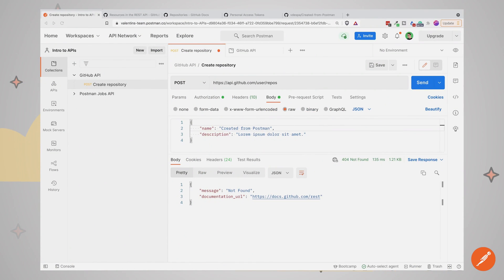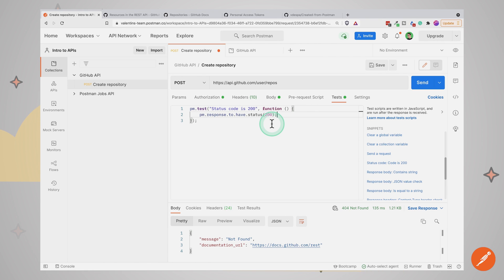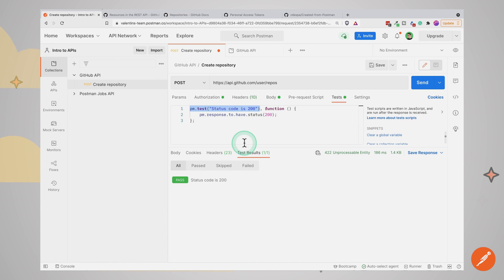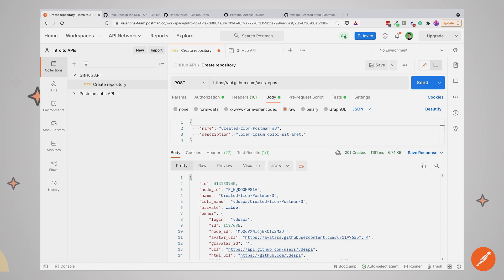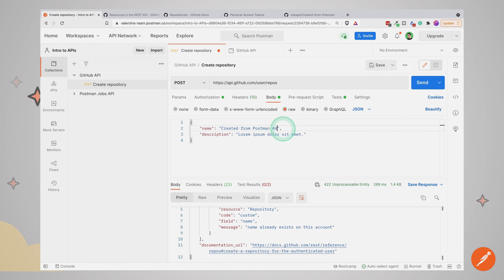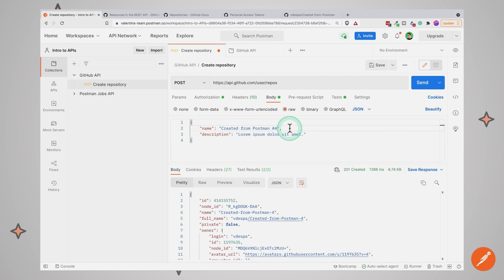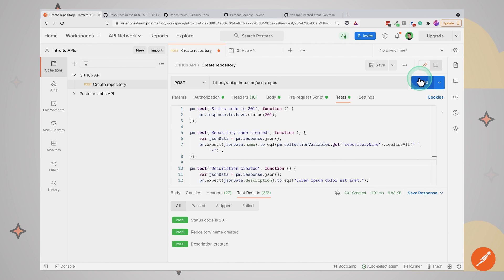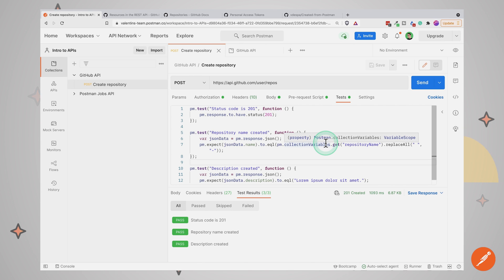Intro to Postman | Part 3: Write API Tests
🚀 Master API Testing with Postman! 🛠️

Do you want to learn how to write your first API tests using Postman. Whether you're a beginner or looking to refine your skills, this video will guide you through the essentials of API testing, ensuring you build a solid foundation.

🌐 What You'll Learn:
Understanding APIs: Grasp the basics of APIs and their pivotal role in software development.
Introduction to Postman: Navigate the Postman interface and set up your workspace efficiently.
Crafting Your First Test: Step-by-step instructions to create and execute your inaugural API test.
Analyzing Responses: Learn how to interpret API responses and validate data accuracy.
Automating Tests: Discover how to automate your API tests to streamline your development workflow.

🤖 Key Topics Covered:
Setting Up Postman: Installation and configuration tips to get you started swiftly. ⚙️
Making API Requests: Techniques for sending GET, POST, PUT, and DELETE requests. 📨
Utilizing Variables: Enhance your tests by incorporating variables for dynamic data handling. 🔄
Writing Test Scripts: Introduction to scripting in Postman to validate API responses effectively. ✍️
Organizing Collections: Best practices for structuring your API requests and tests within collections. 📂

Why This Video is a Must-Watch:
Embarking on API testing can be daunting, but with Postman, the process becomes intuitive and accessible. This tutorial demystifies the complexities, providing you with practical knowledge and hands-on experience. By the end of this video, you'll have the confidence to write and automate your own API tests, elevating your development and testing capabilities. 🌟

Useful Resources:
Learn More About API Testing: Deepen your understanding of API testing methodologies and best practices. Explore Here
GitHub API Documentation: Access comprehensive documentation to integrate and test GitHub's REST API
Fork the Postman Collection: Import the Postman collection used in this tutorial to follow along seamlessly. Fork Now

Troubleshooting Tips: Encountering errors like ReferenceError: Hello is not defined? Ensure that all strings in your JavaScript code are enclosed within single or double quotes. Proper syntax is crucial for error-free test scripts. 🛠️

Share your thoughts, questions, or experiences in the comments section below—we'd love to hear from you and assist in your API testing journey! 💬

For a more in-depth exploration of API testing with Postman, check out this comprehensive guide: